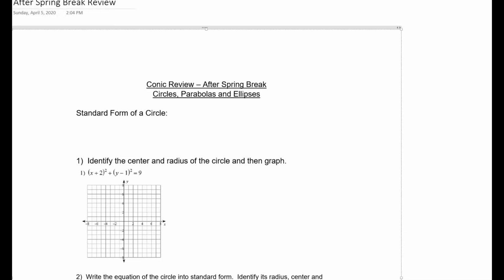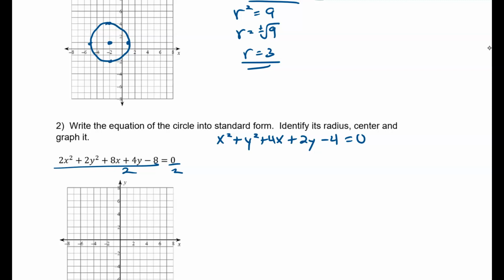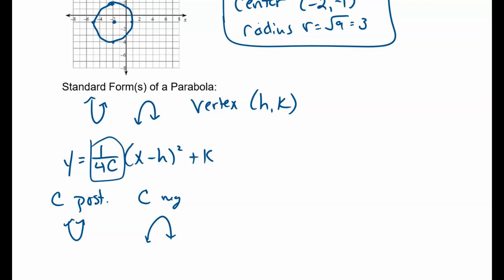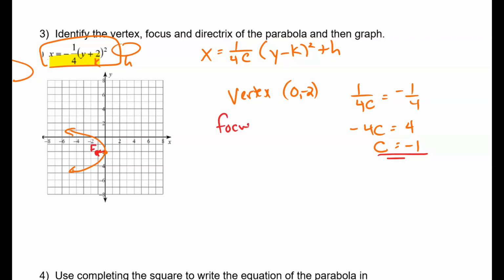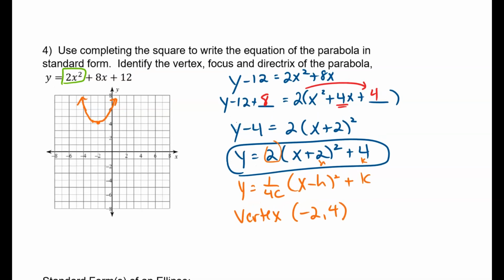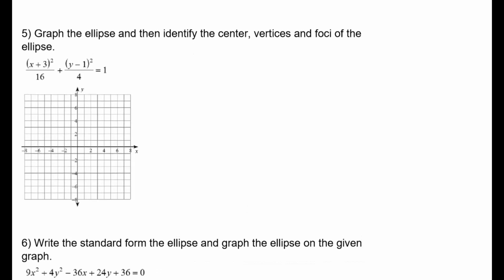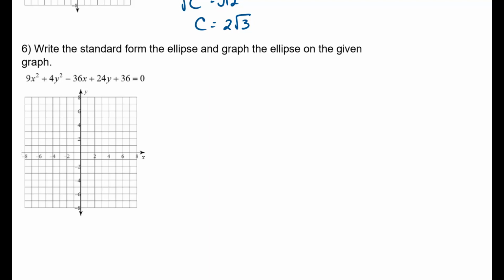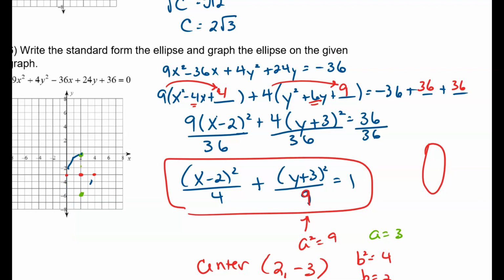Precalc E-Learning Spring Break Review